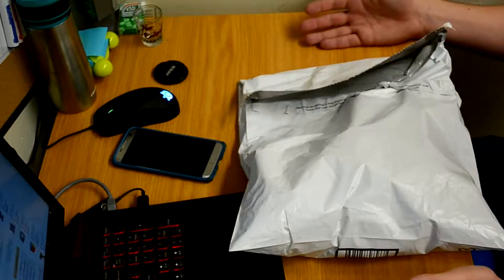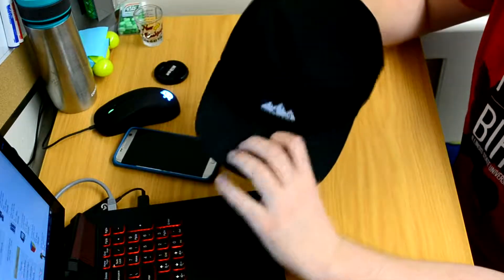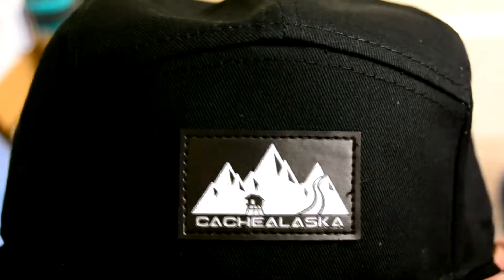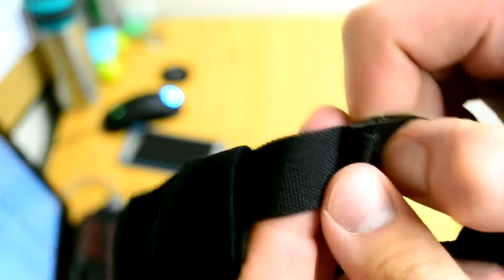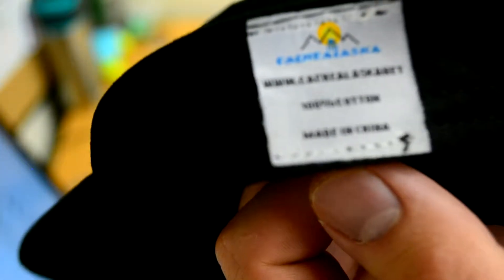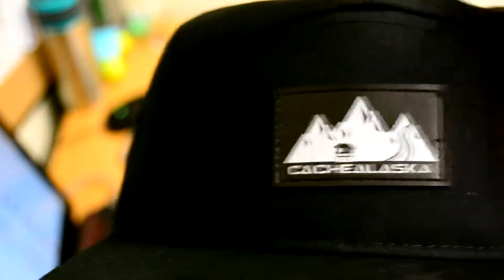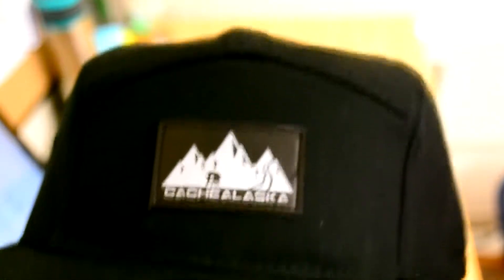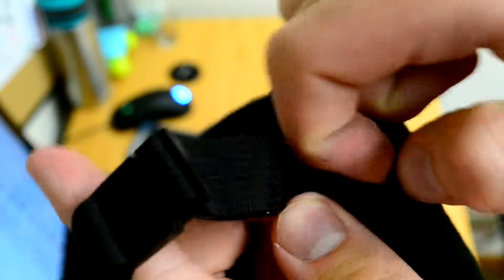Panel Hat Flat Brim Ball Cap by CacheAlaska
This is a great hat 5 out of 5!
URL for the hat